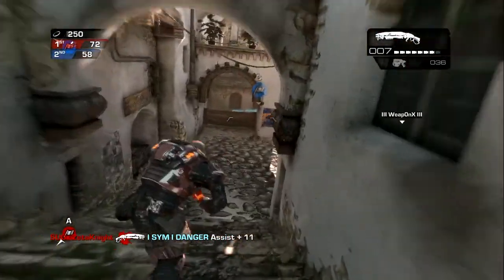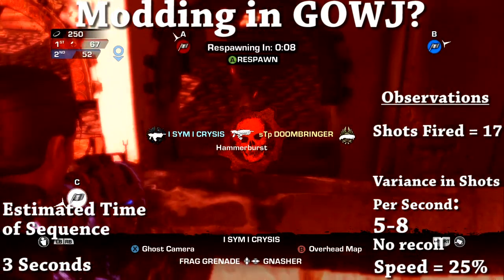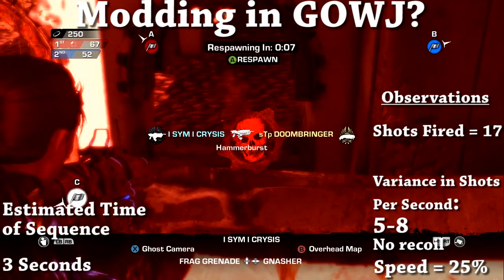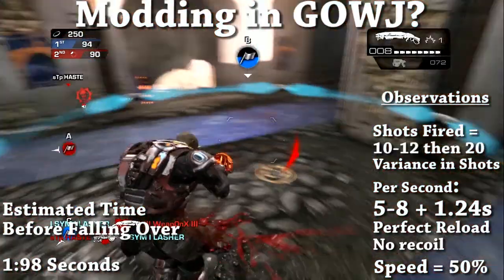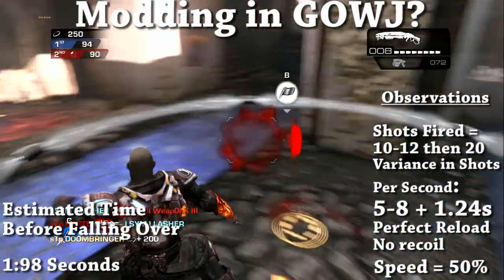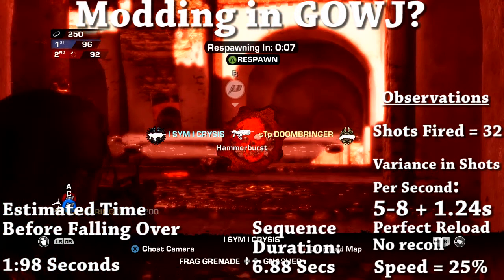Gears Judgment: Modfather's Gondola - SYM Game#4 (Full Fives #27)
Played these guys a few times the other night. For those of you that don't know who these guys are...most of the matches they played on Gears 3 were mod-fests. While they have cleaned up their act a bit since then, there are still some on SYM that prefer to sit back and mod and throw stims to break the caps.

Arctic posted a "weapon" breakdown video on his gaming channel where Skylus showcased each weapon's kill time. His last video on the subject showed the values of each weapon used in a perfect scenario i.e local match with 0 lag. Here's the link to their video:

What you're about to see today is nothing new yet always gets swept under the rug by the community. Sure, there are 3 SYM using lancers in this gameplay. That's why I said they "partially" got their act together. It's nearly impossible for them to win without at least 1 mod and I can prove it. A mod in Gears 3 shot 6 shots on average every second. All you need to do is watch any SYM shoot the hammerburst and you'll see what I mean.

sTp Doombringer presents: Gears Judgment - Modfather's Gondola - SYM Game#4 (Full Fives #27)